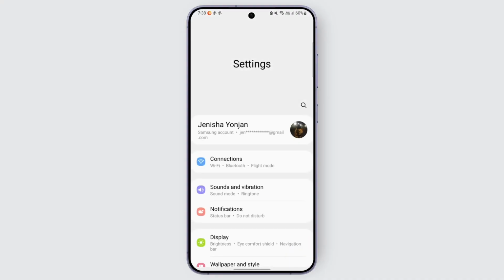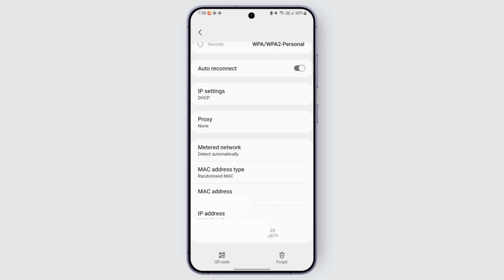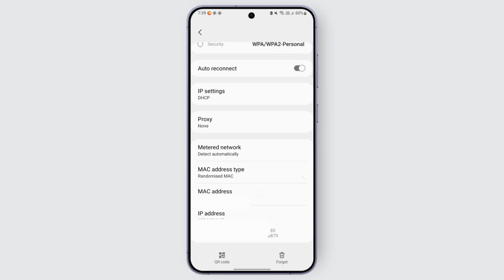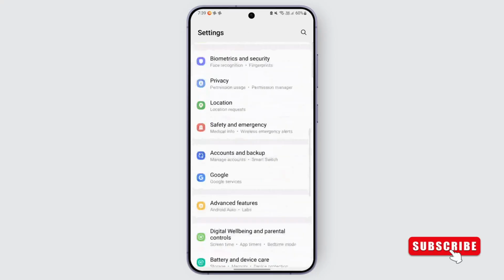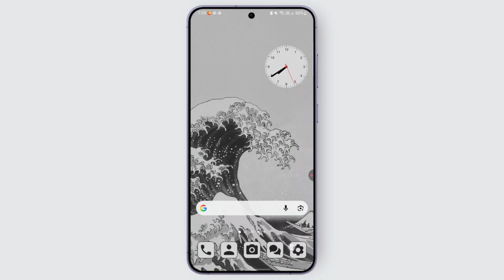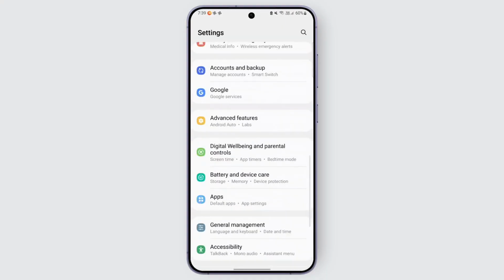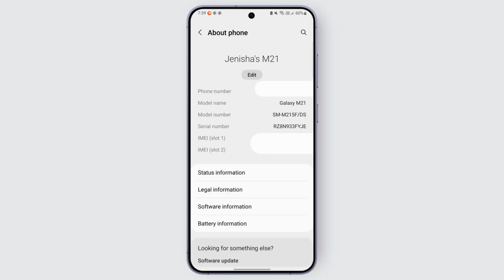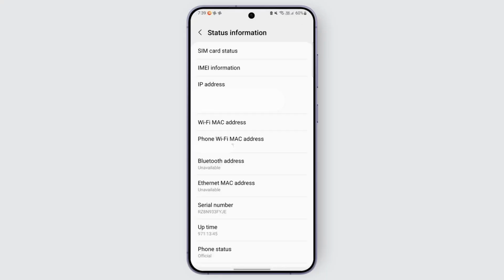How to Find IP Address and MAC Address in Any Android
Want to find the IP address and MAC address on any Android device quickly and easily? This video will guide you through the steps on how to find IP address and MAC address in any Android phone without any hassle. Whether you're asking, "How do I find my IP address on Android?" or "Where can I see the MAC address on Android?", this tutorial has you covered. Learn the steps to locate your network details on Android and manage your device settings with confidence. Watch now to see how you can find the IP address and MAC address on any Android today!

Timestamps:
00:00 How to Find IP Address and MAC Address in Any Android
00:10 How Do I Find IP Address and MAC Address on Android?